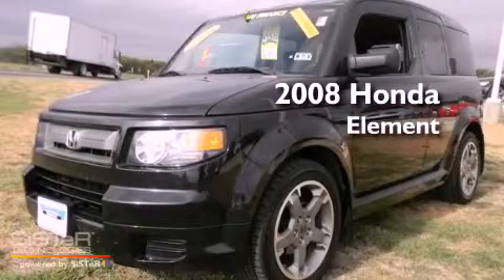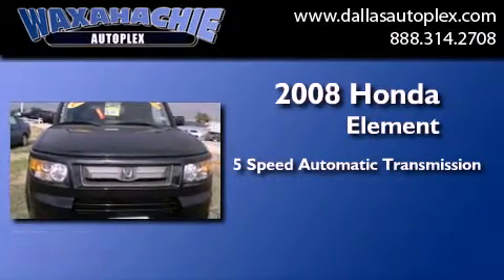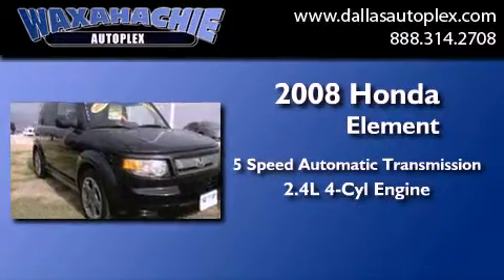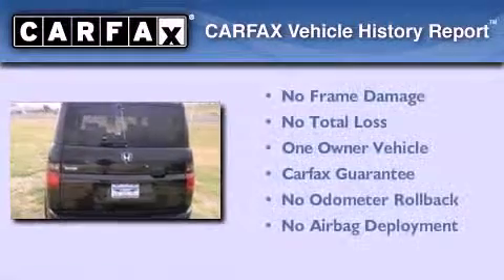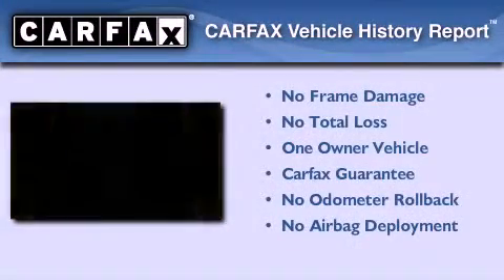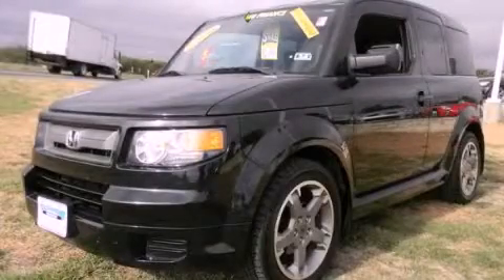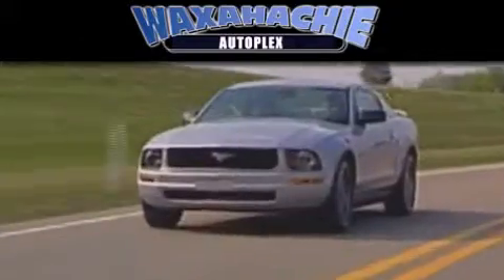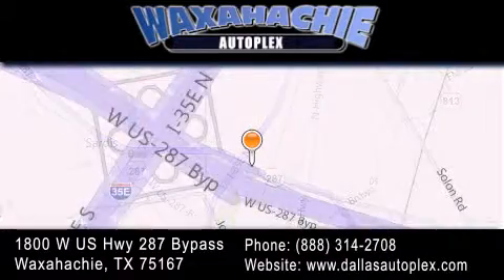2008 Honda Element Ft. Worth TX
Year : 2008
 Make : Honda
 Model : Element
 Engine : 4-Cyl VTEC 2.4L
 Trans . : 5-Spd Automatic
 Exterior : Black
 Miles : 94,163
 Interior : Black
 Stock : G062638A

 1800 W. US Highway 287 Bypass

 2008 Honda Element Waxahachie TX